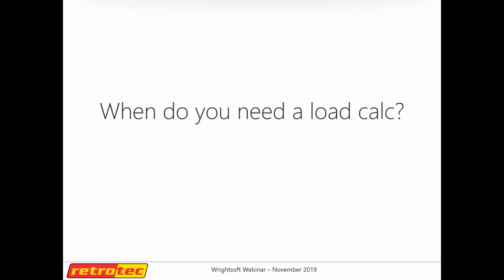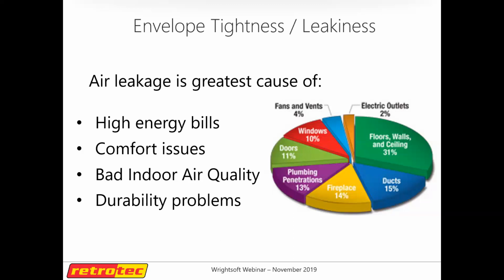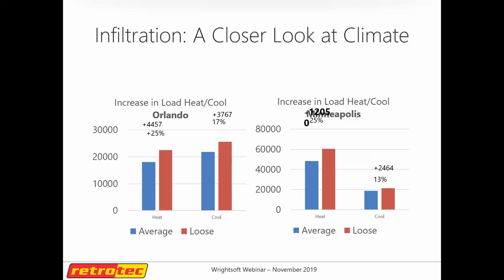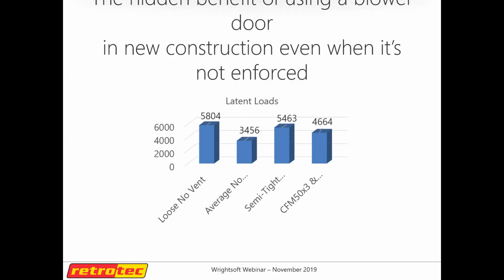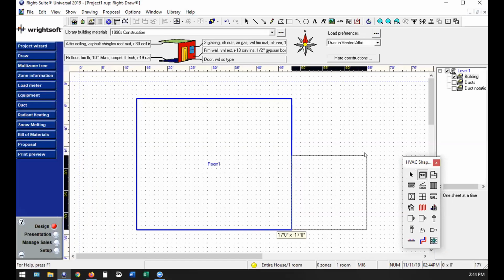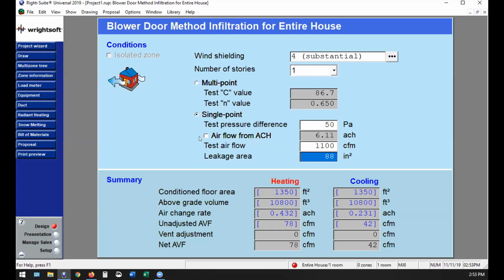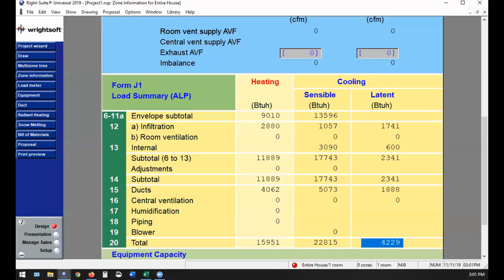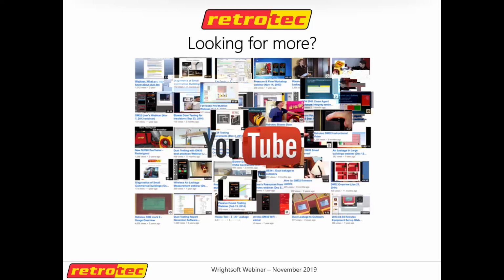Blower Doors, Duct Testing & Manual J with Wrightsoft's Alex Meaney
As we all know, one of the most important pieces of the home performance puzzle is properly sizing our HVAC equipment. In most cases, oversized equipment is an issue that we often run into when trying to improve comfort in a home, especially in more humid climates.

In this webinar, Retrotec’s Sam Myers invites Alex Meaney to discuss how diagnostic testing such as blower door and duct testing plays a role in the Manual J process. Alex is the senior trainer for Wrightsoft and has a wealth of knowledge when it comes to all aspects of HVAC system design.

This webinar will also cover some Manual J basics as well as common errors that HVAC techs and designers make when calculating a Manual J.